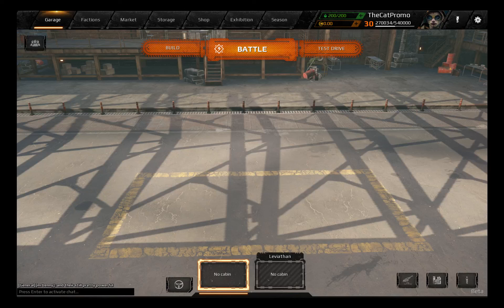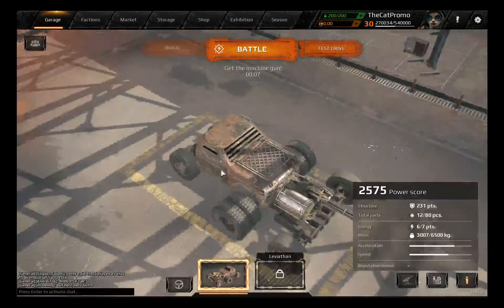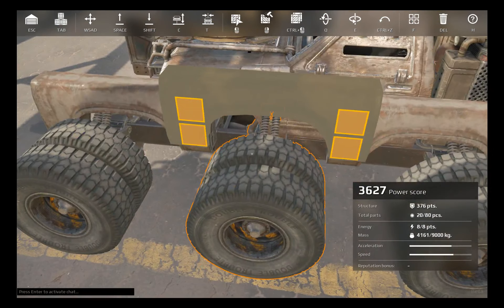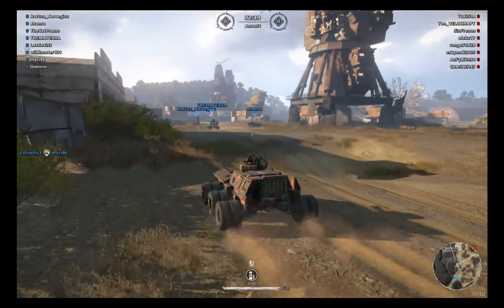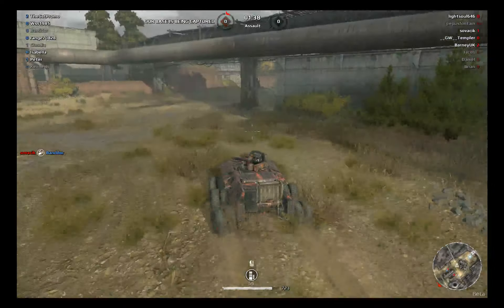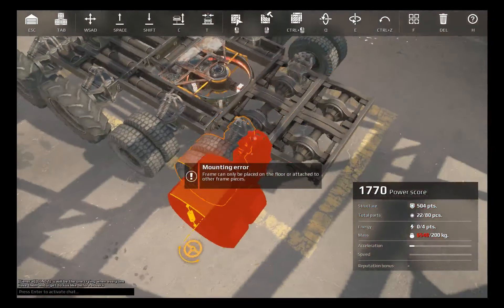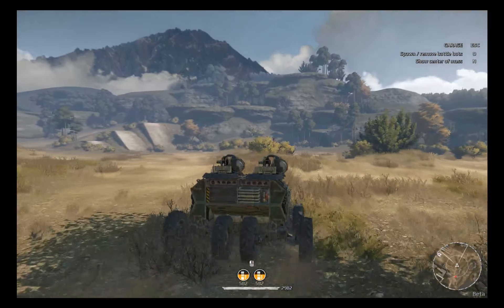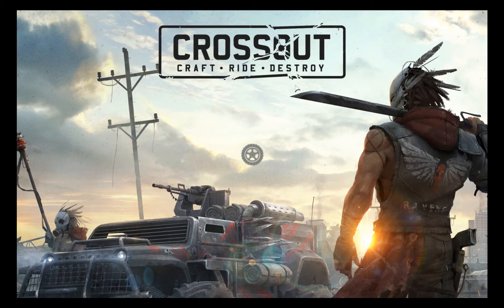Crossout Honest Review! Reaper!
Me covering my first legendary of the many ones out there, on honest review. the first one is the most all-round one: the reaper